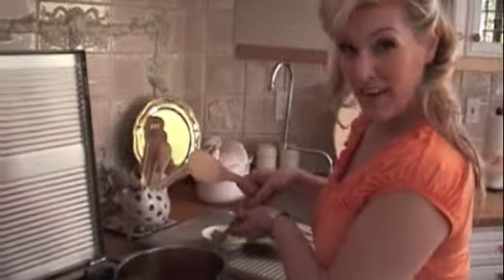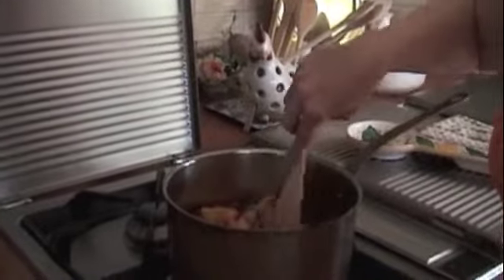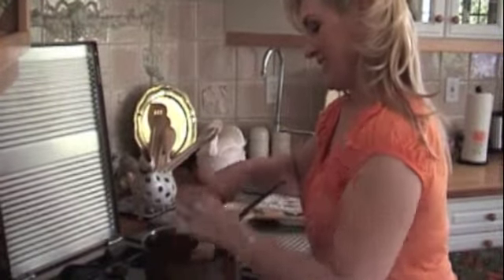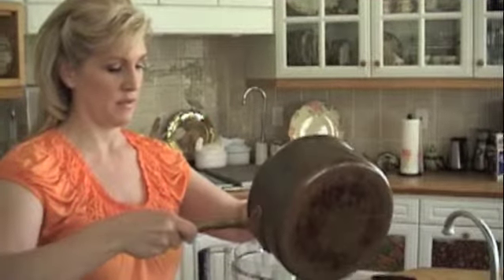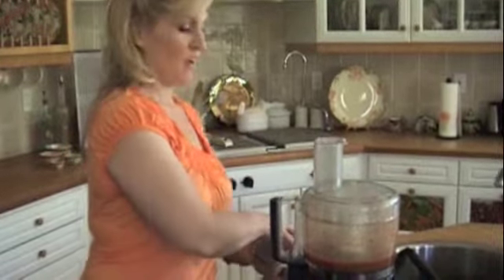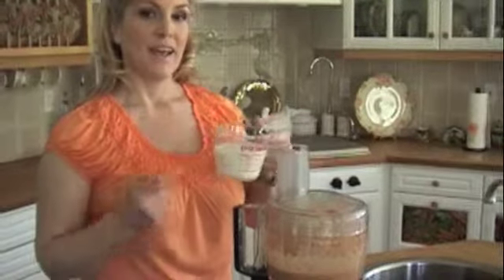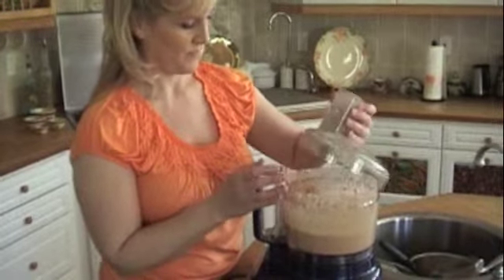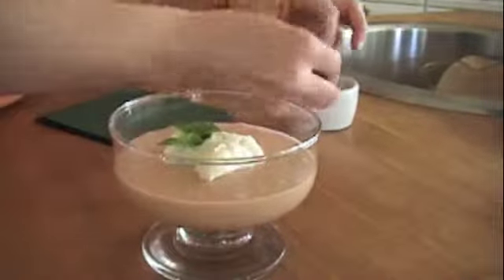Kelly's Cold Peach Soup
Chilled Peach Soup (AKA:Little Bowl of Heaven)